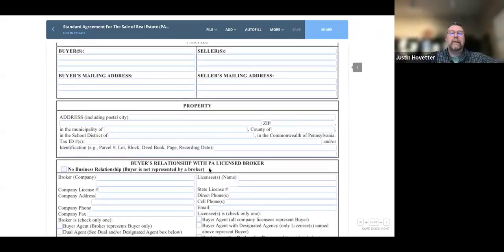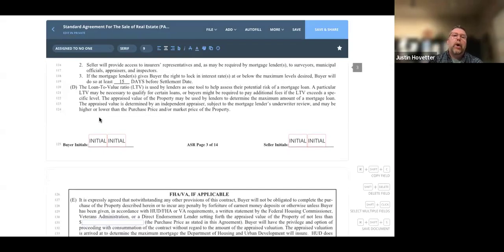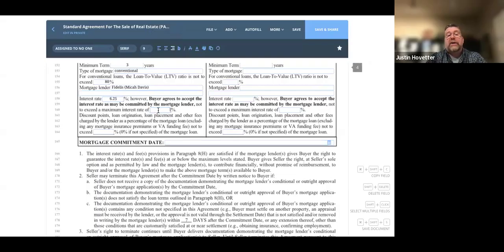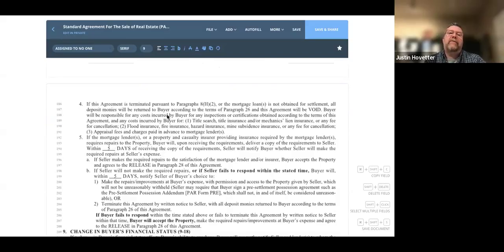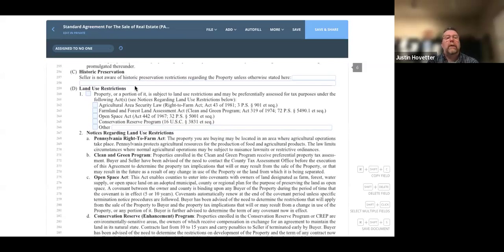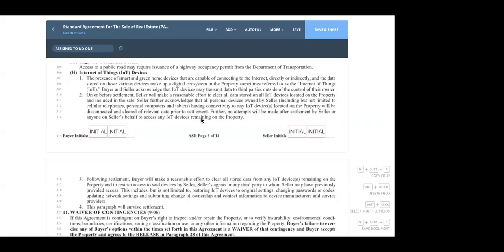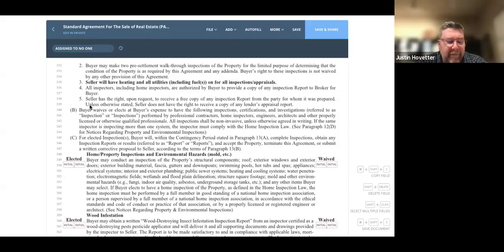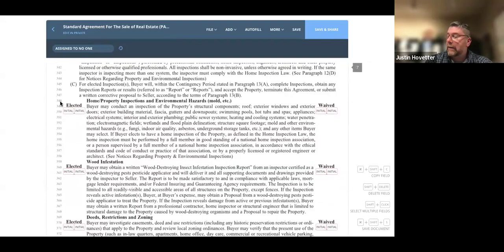Contracts & Scenario Training with Just Hovetter